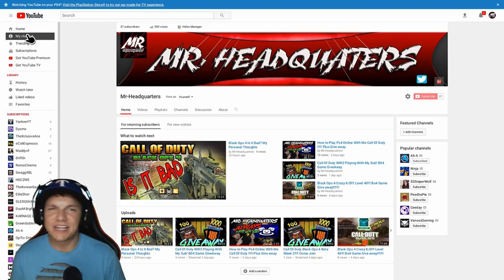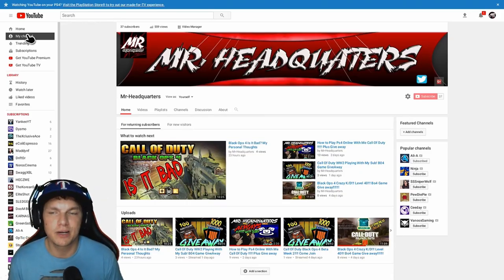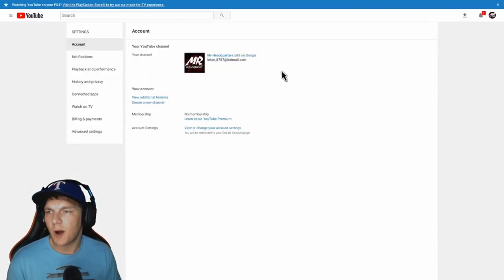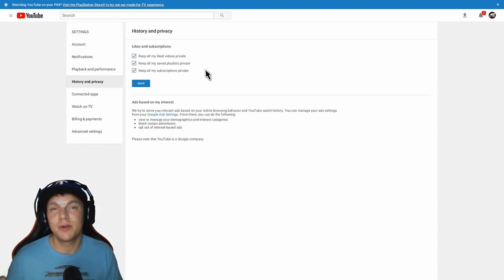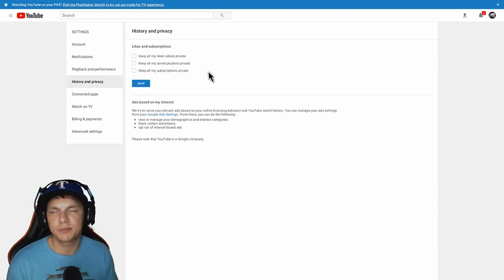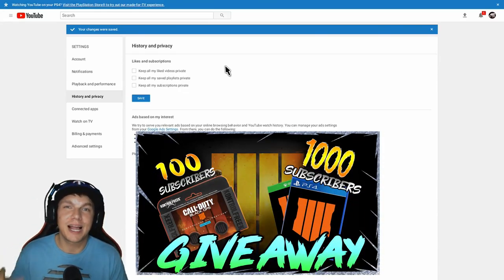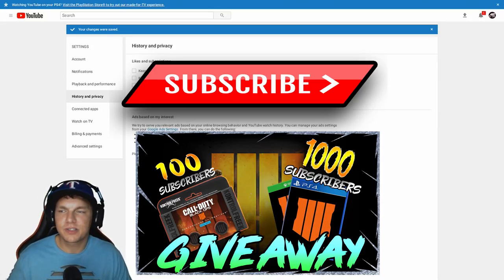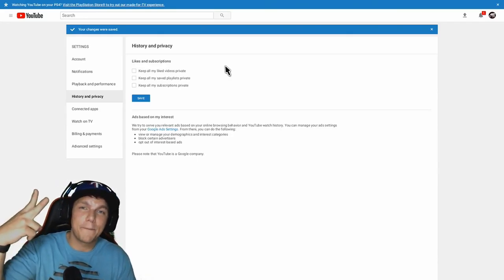Why Its Not Showing When You Subscribe!!!!!! Full Detail